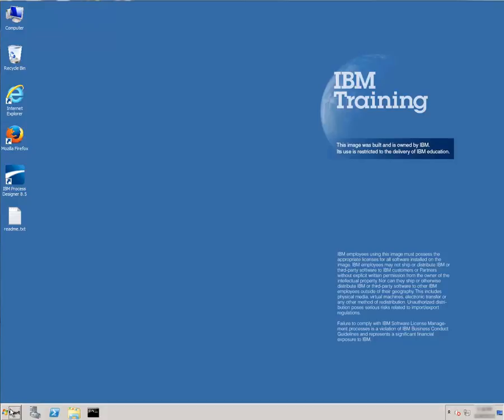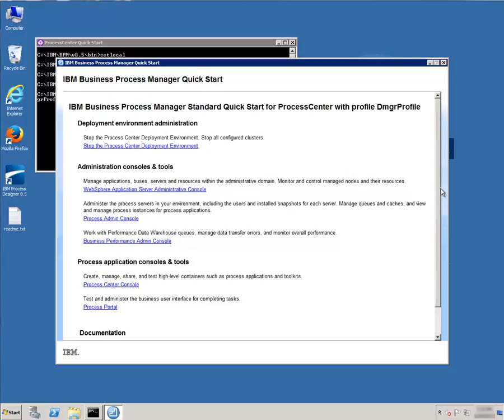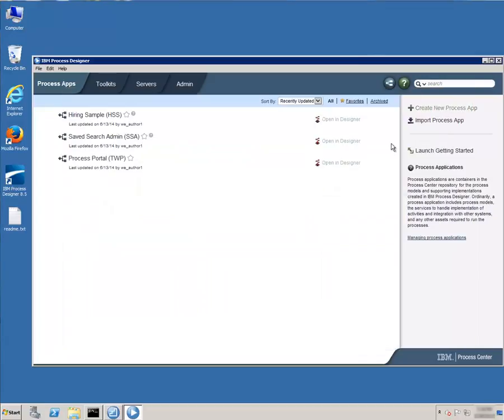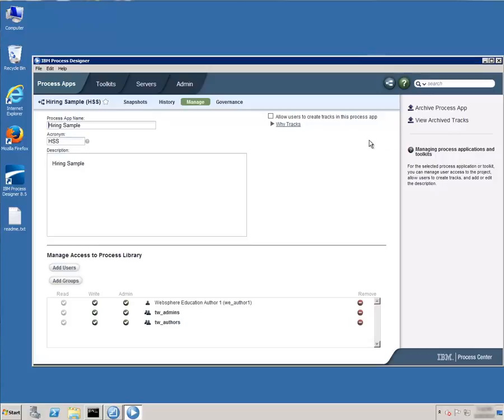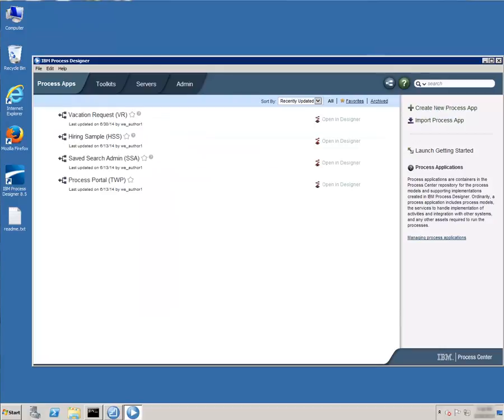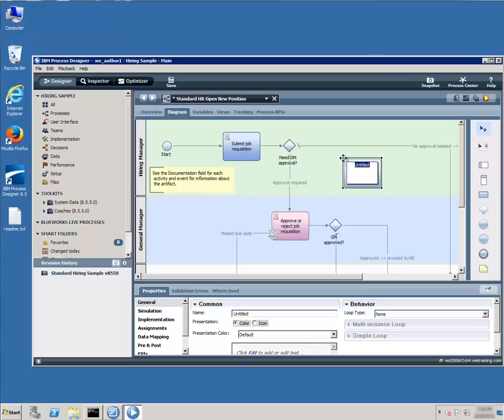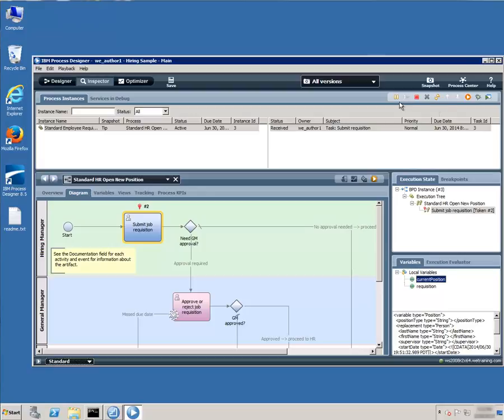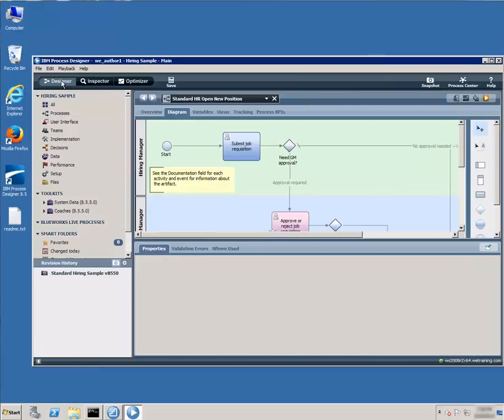BPM IBM - Unit 2 Demo 1